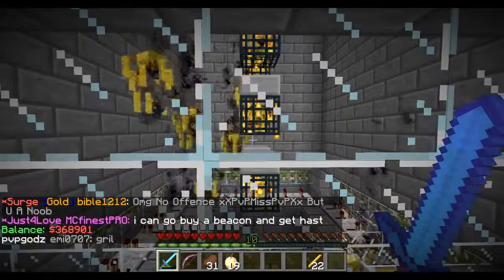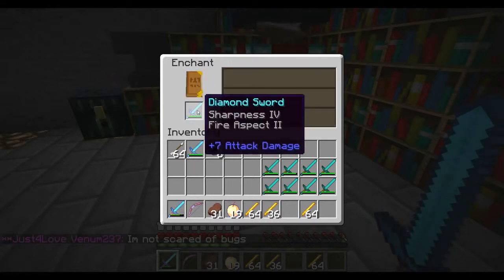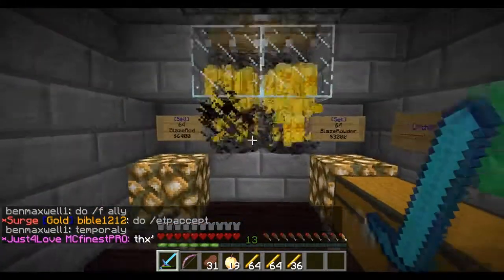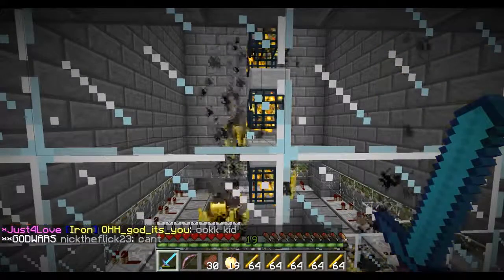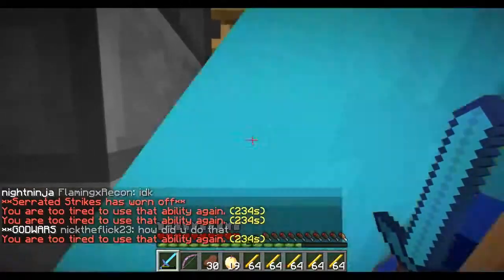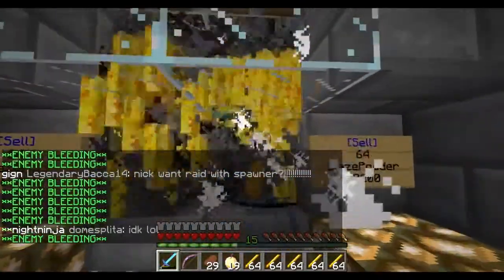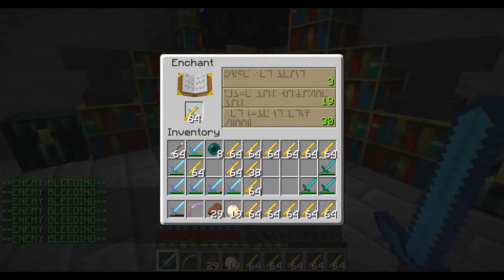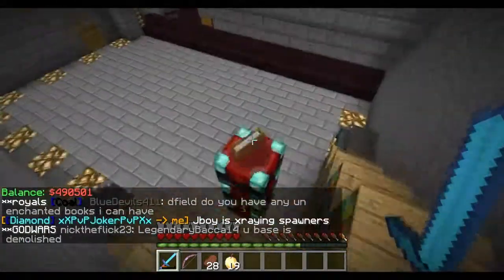PvP Factions Let's Play! Episode 10 Blaze Rates & Future Plans!